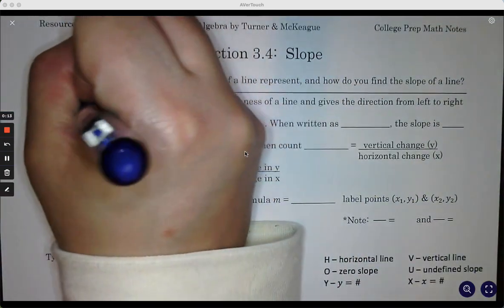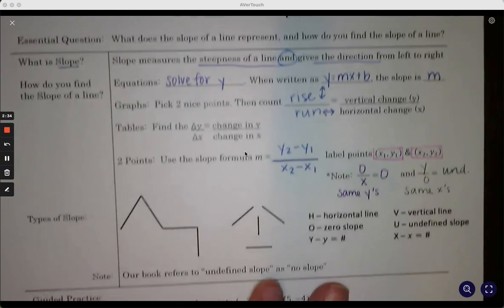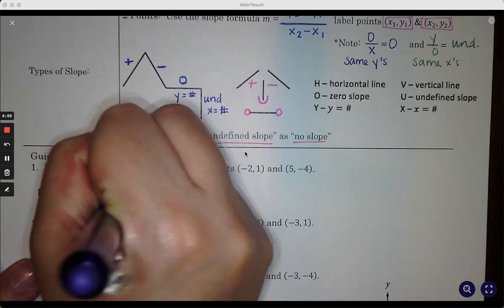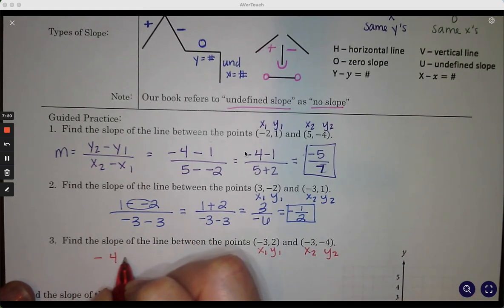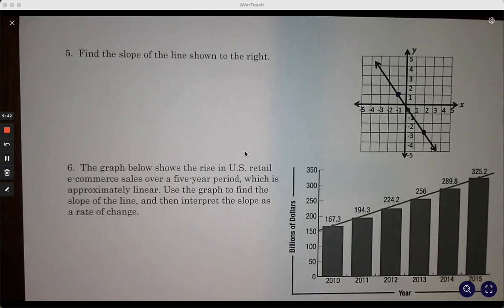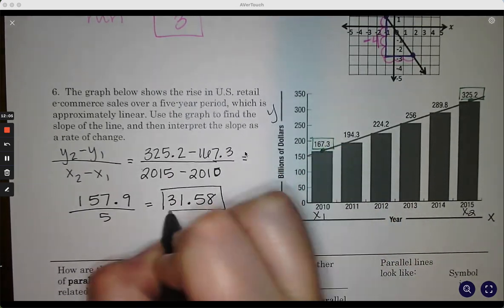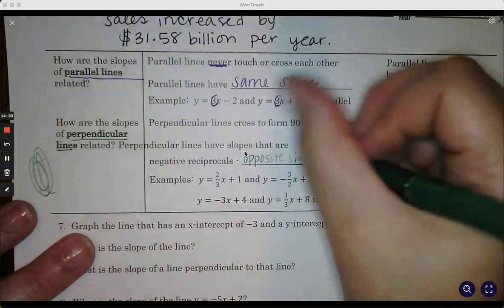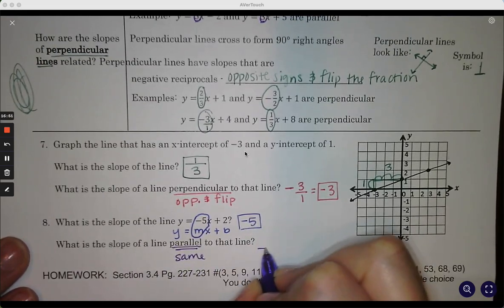3 4 Slope CPM